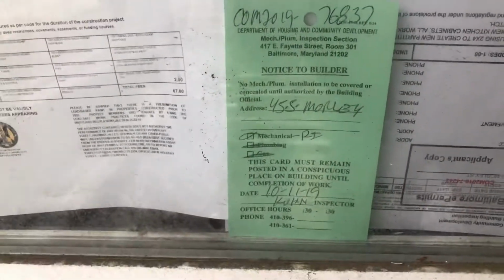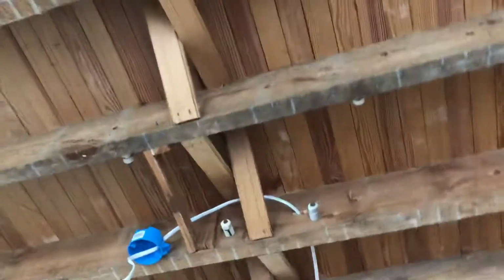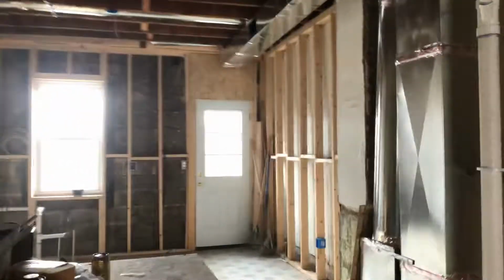45 S Morley- Trade Rough-in’s